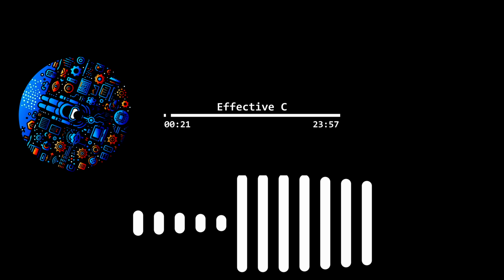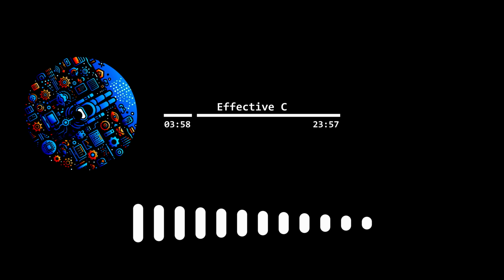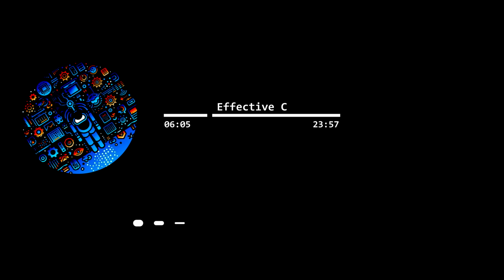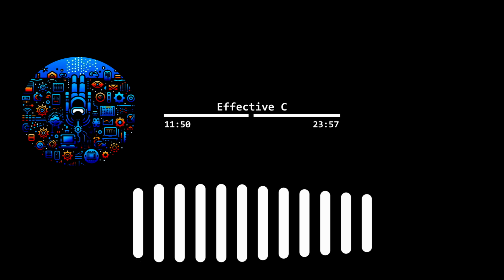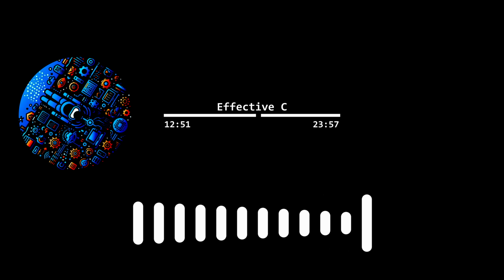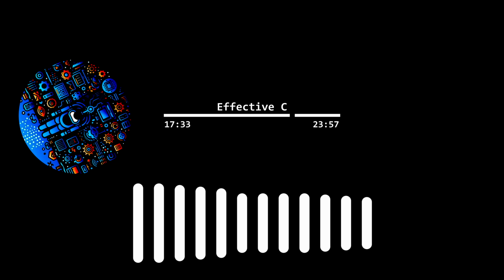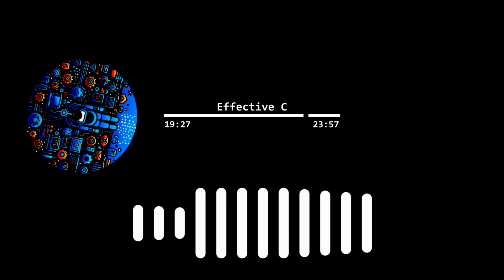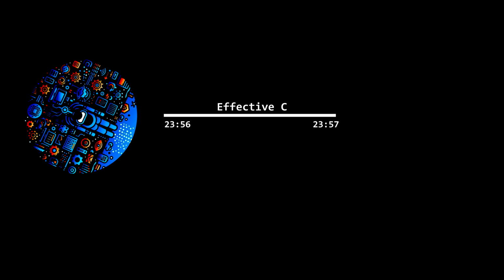Deep Dive: Effective C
Effective C
An Introduction to Professional C Programming
by Robert C. Seacord